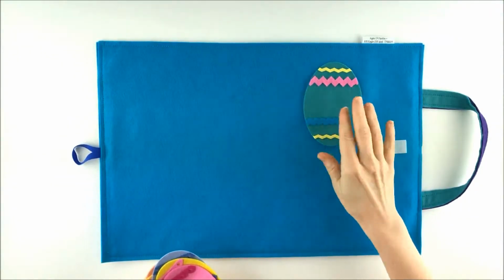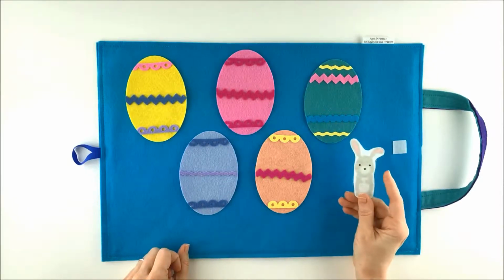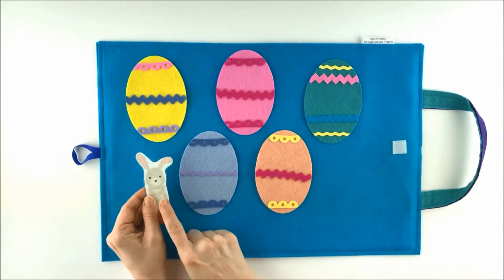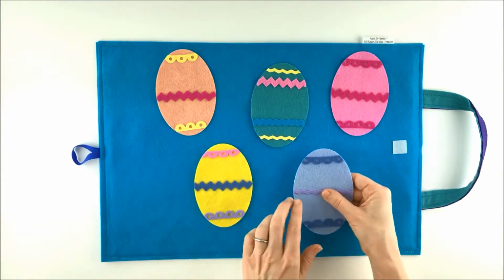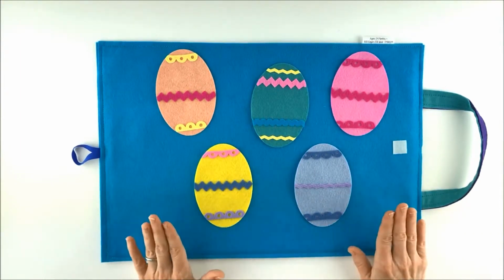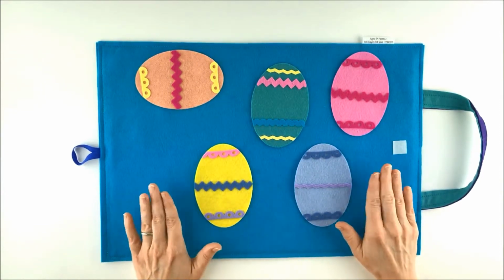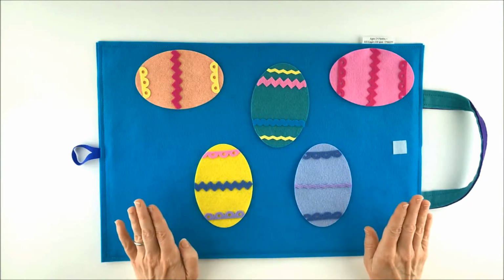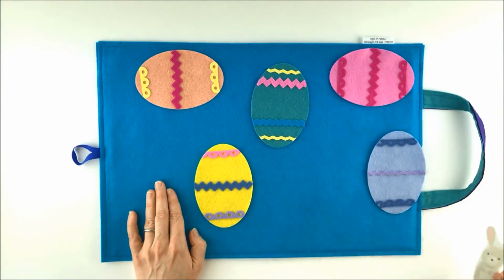Little Bunny Hide and Seek Preschool Felt Board Game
Get free Song Strips and their lyrics to use in the classroom, at home or on the go, plus preschool activity ideas and shop updates
↓↓↓↓↓↓↓↓↓↓Click on SHOW MORE below the YouTube Kids banner to get all the good details.

An Easter spin on the classic preschool game, Little Mouse.  This preschool circle time rhyme builds early skills like rhyming, rhythm, counting and color awareness--and it's fun!